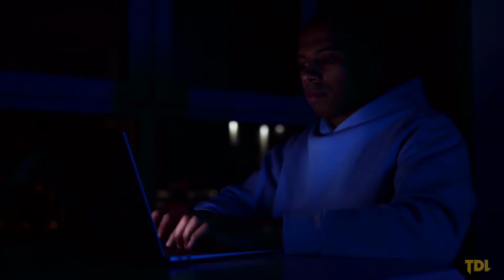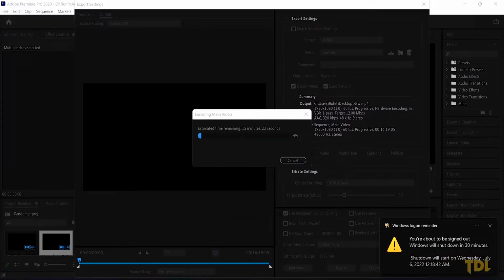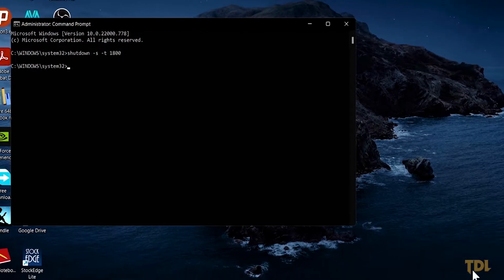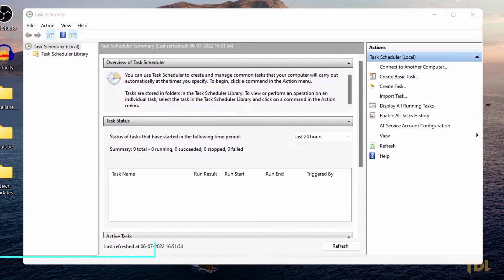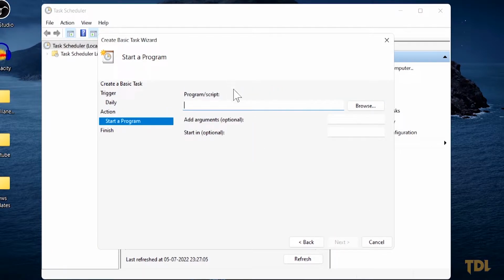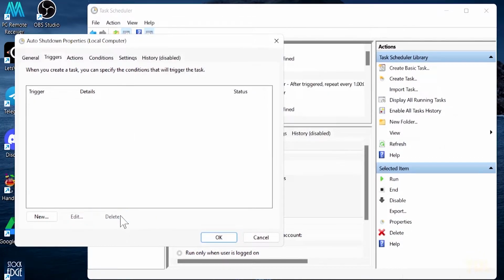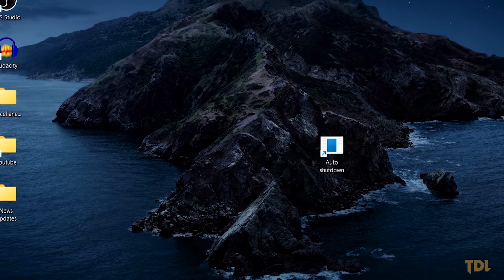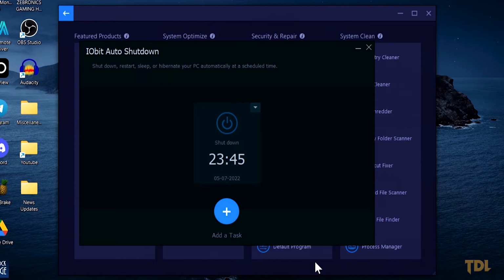4 Quick Ways to Schedule Automatic Shutdown for Windows 11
Windows 11 has a brilliant feature that can automatically shutdown your computer at a specific time. This is useful when you know how much time you have left in the day or when you know you are downloading a large file that will take hours to finish and want to avoid the manual shutdown. There can be many other reasons and to help you with it, in today’s video focuses on 4 Quick Ways to Schedule Automatic Shutdown for Windows 11.

00:00 - Intro
00:47 - Command Line
01:42 - Schedule Task
02:56 - Shortcut
03:36 - Third Party App
04:02 - Outro